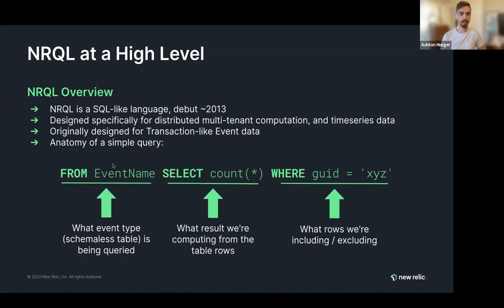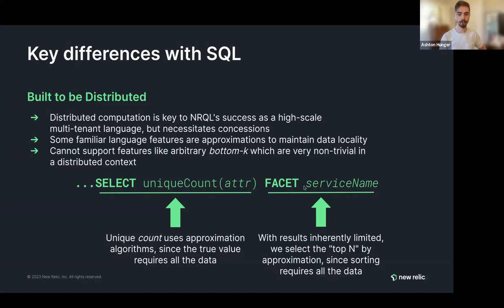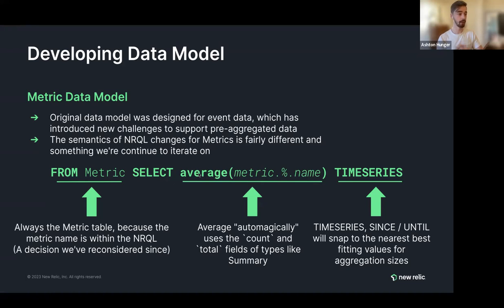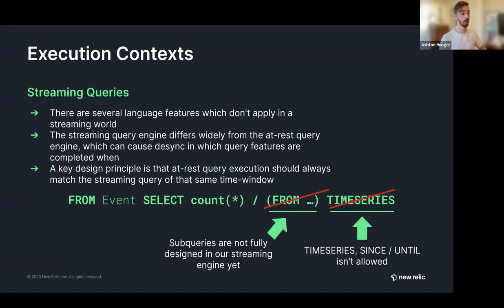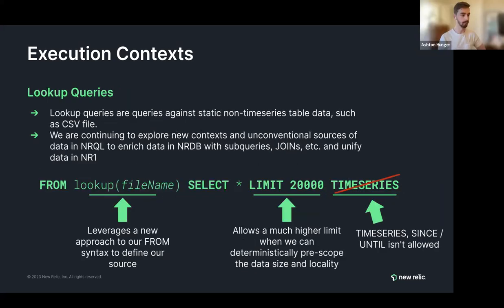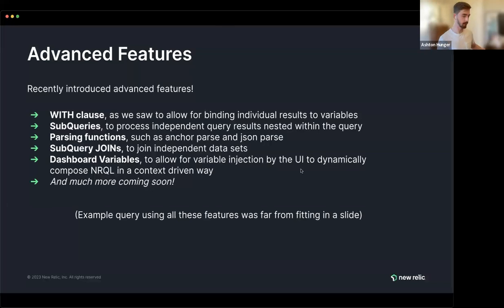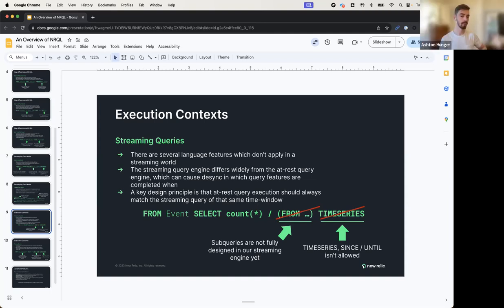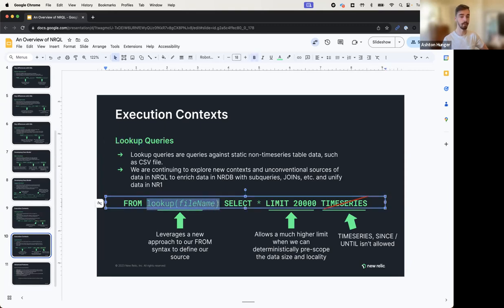2023-12-12 WG: Query Standardization Meeting: NRQL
Ashton Hunger and Kevin Scaldeferri regarding NRQL, the New Relic Query Language